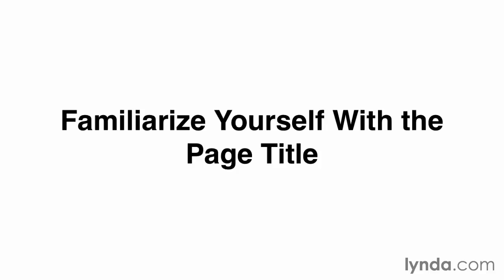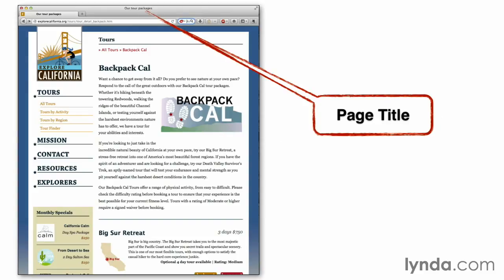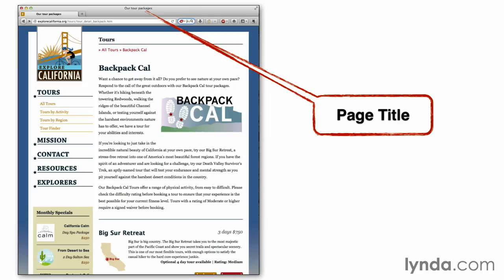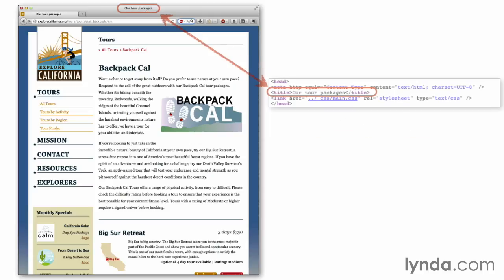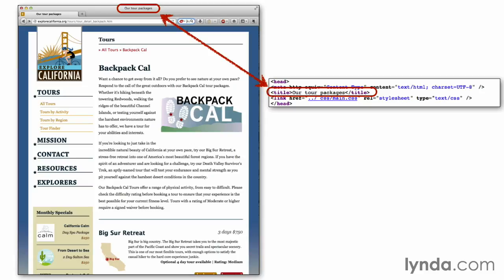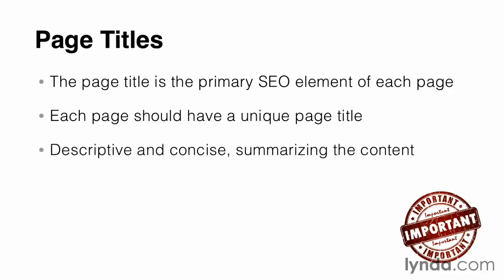=01 - Familiarize yourself with the page title.mp4